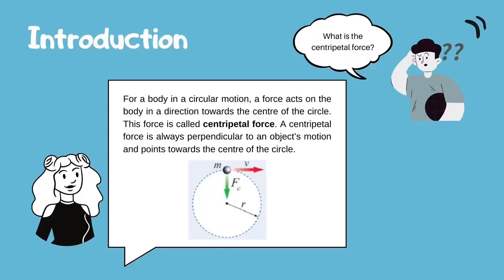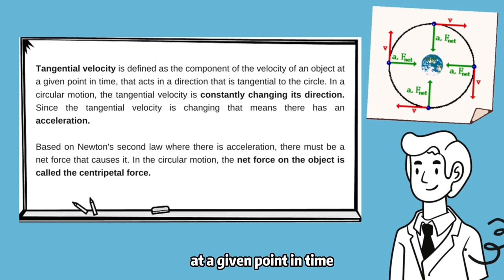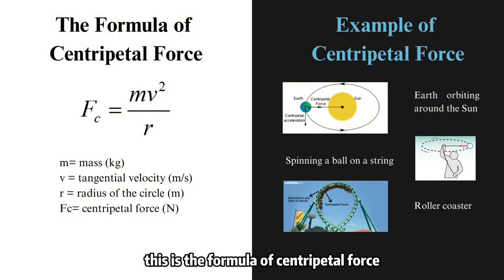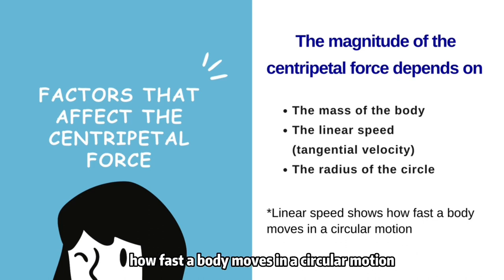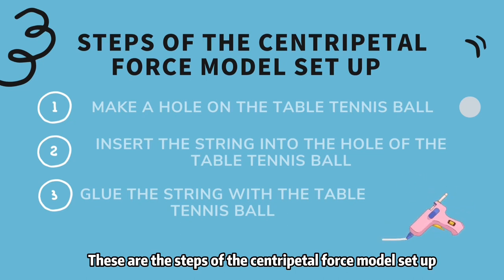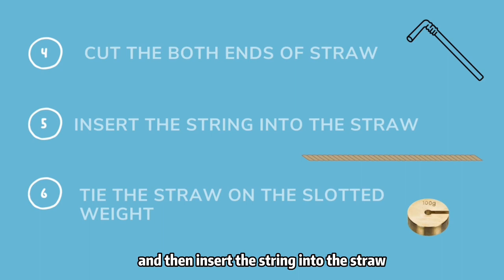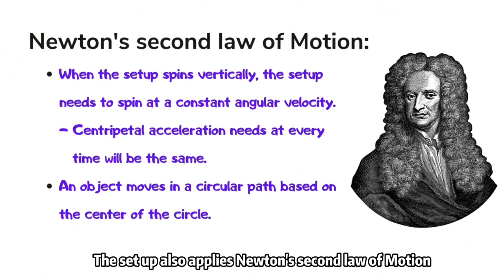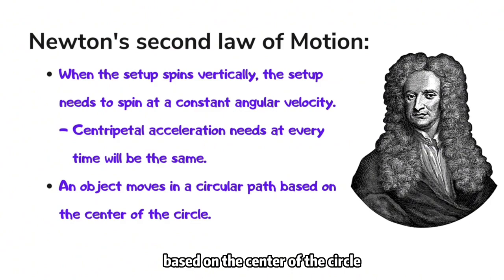CENTRIPETAL FORCE (ENGLISH)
VIDEO BY TEAM: Dreamers (Category 3: Above 18 years old)